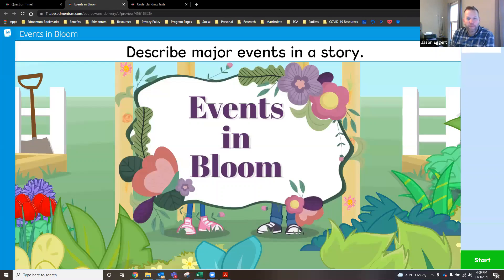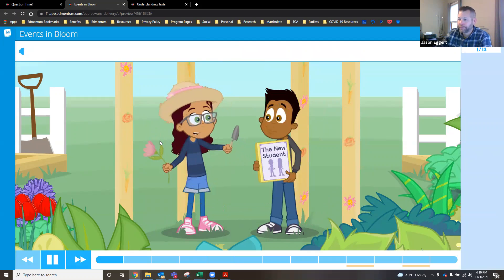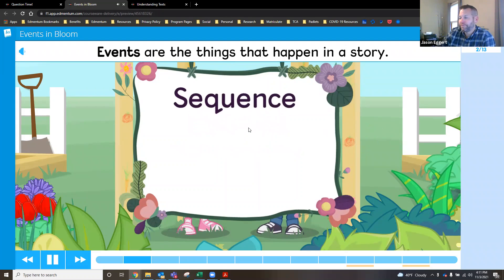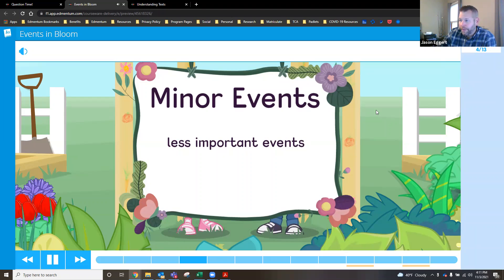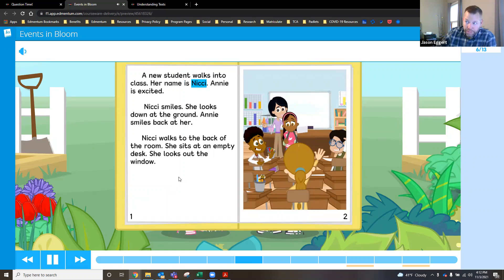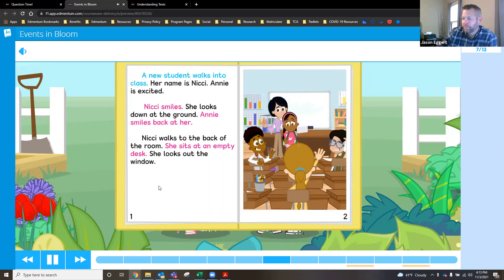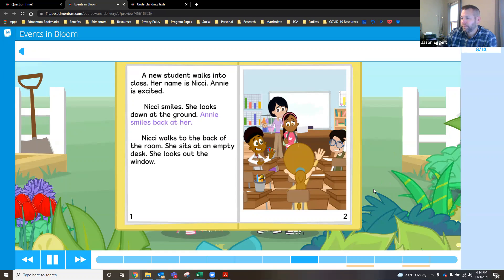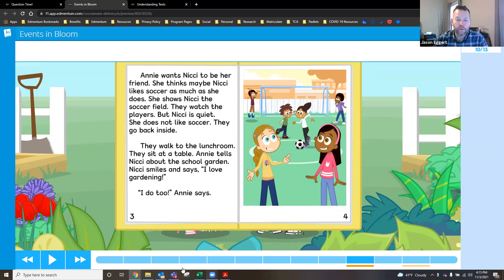Exact Path Fall 2021 Release - New Reading Content (video 2 of 3)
Here's another new lesson in Exact Path - this one for reading in grade 1!